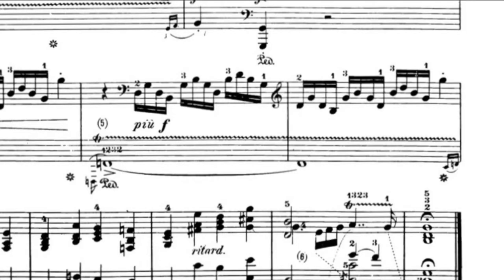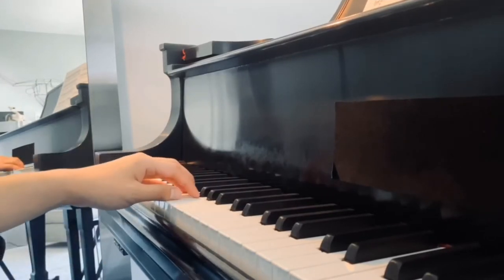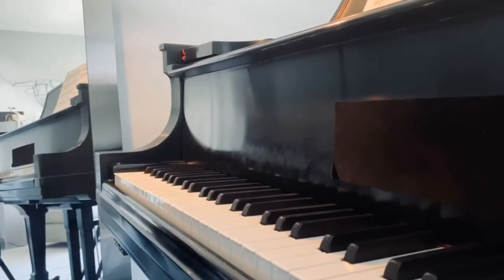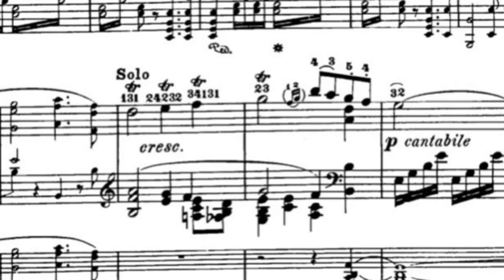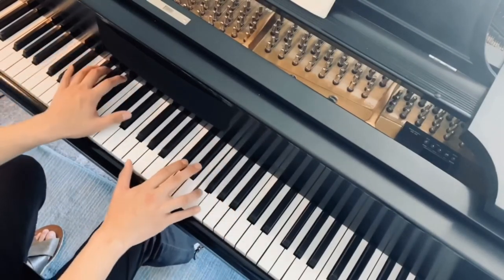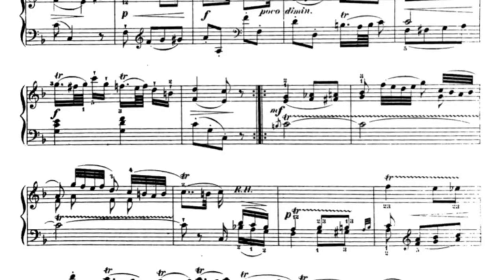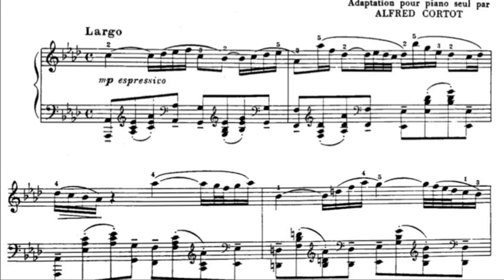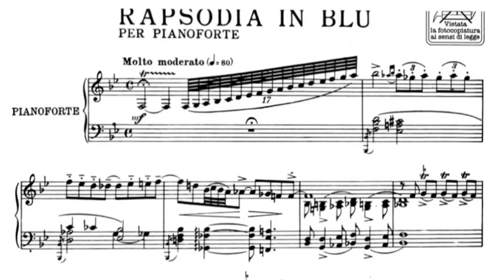Episode 6: Trills